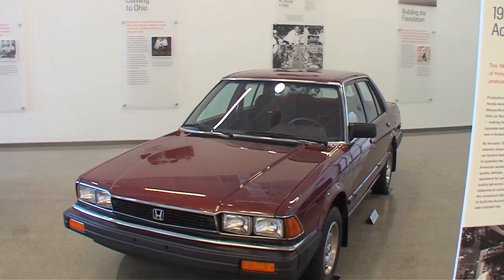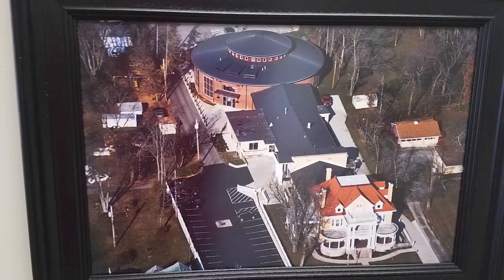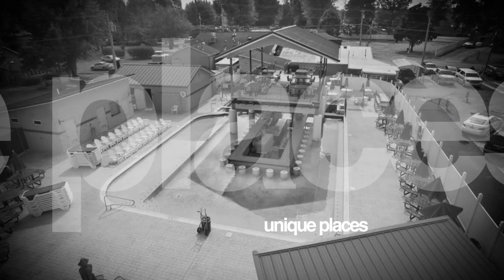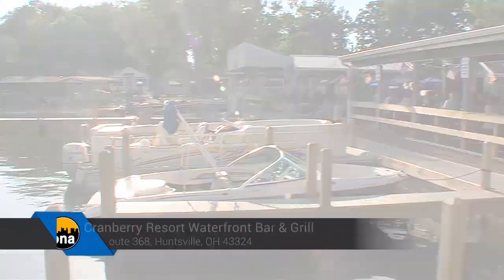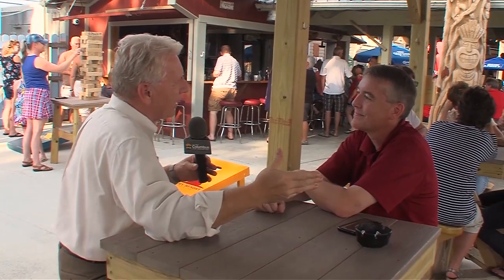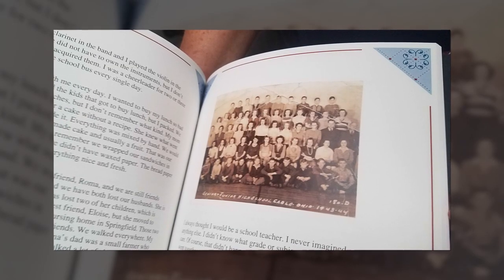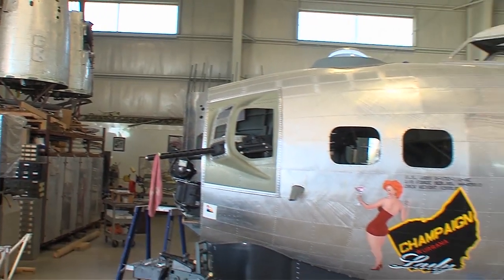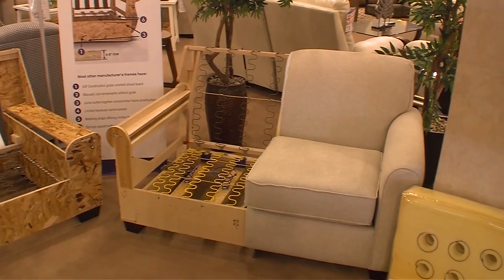Along US 33 including Indian Lake and Bellefountaine 6-17-2018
We travel to the NW of Columbus and check out lots of fun in Marysville,Urbana,Bellefountaine and indian Lake.